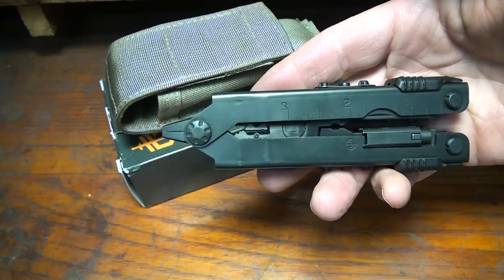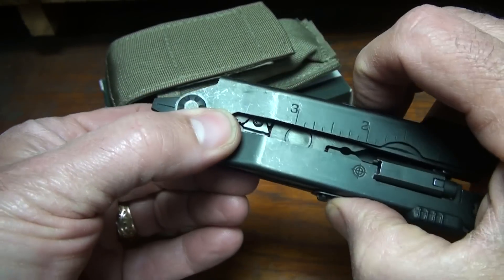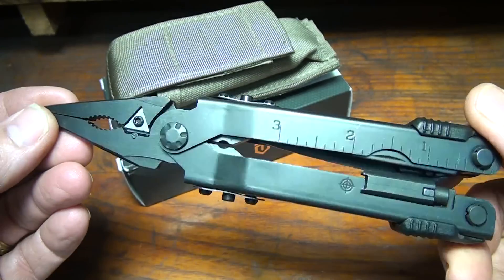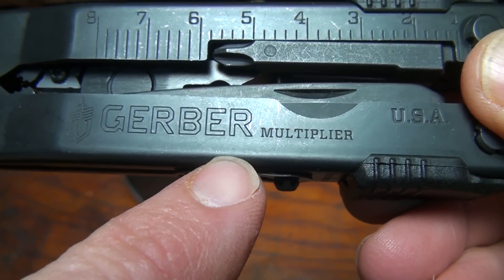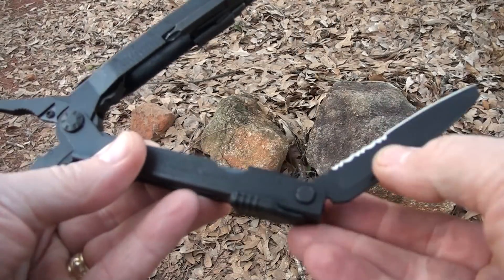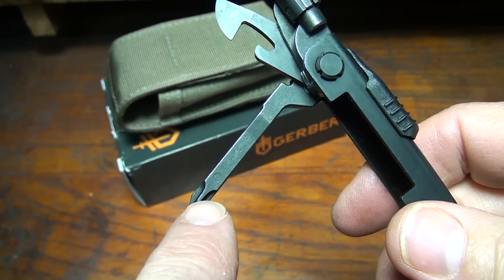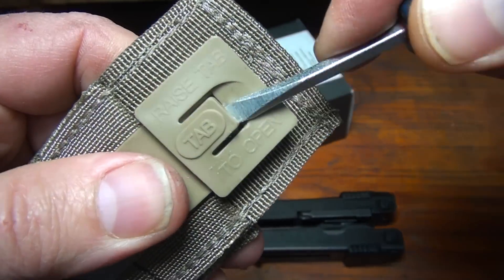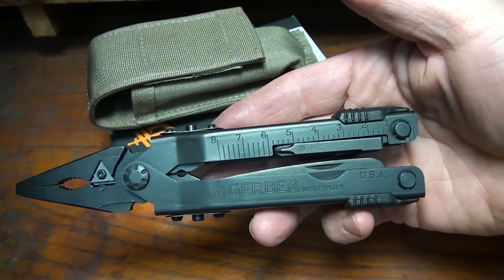Gerber MP600 ST Multi Plier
Fun Gun Gear Reviews Presents: The Gerber MP600 ST Multi Plier . Made Specifically for the AR 15 /M4 rifle and issued to the U.S. Military to soldiers deployed to Iraq and Afghanistan.